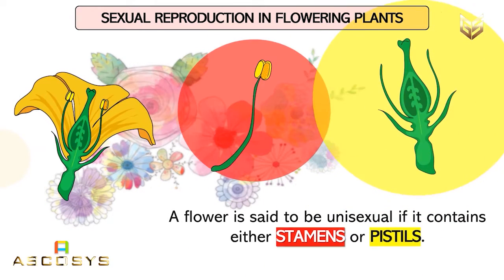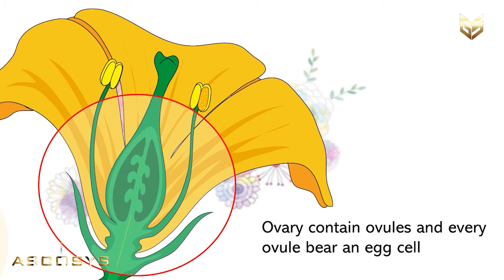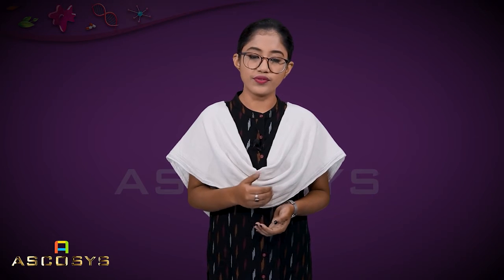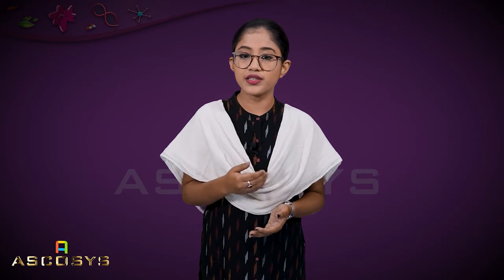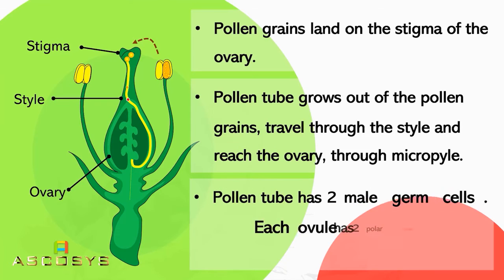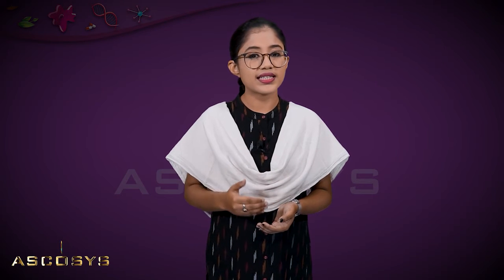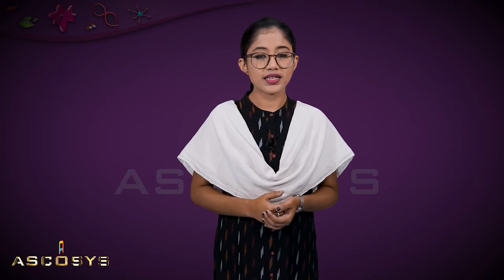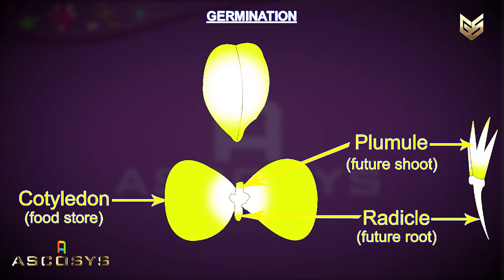Class 10 Biology